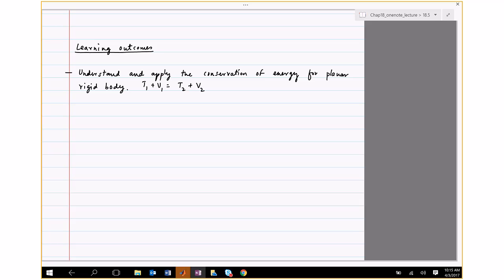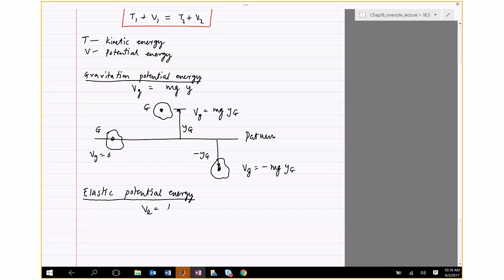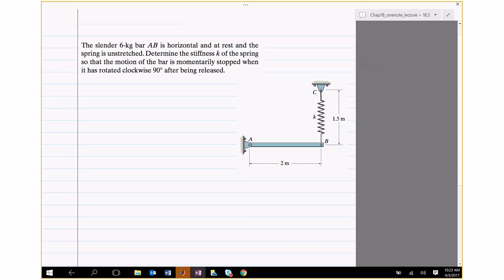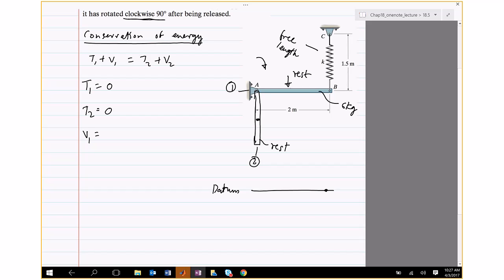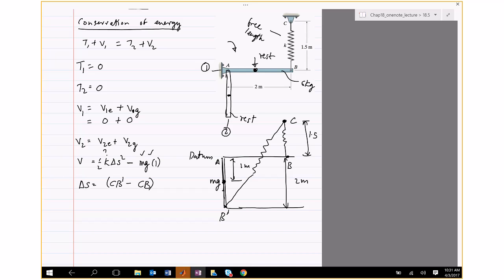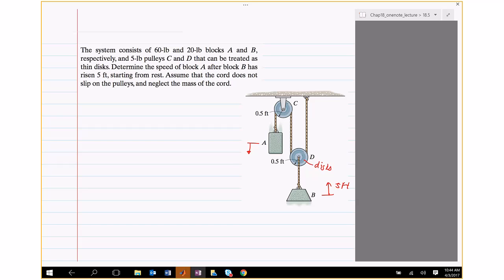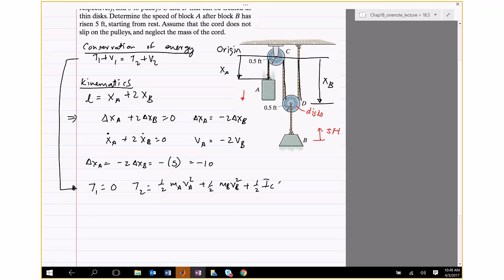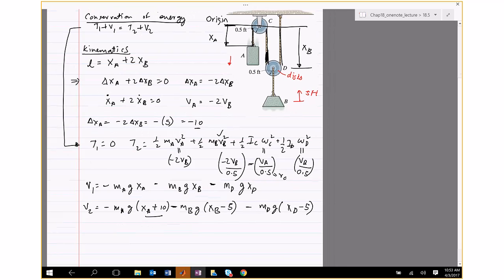Lec 28 Section 18.5, Dynamics, ME, UTSA